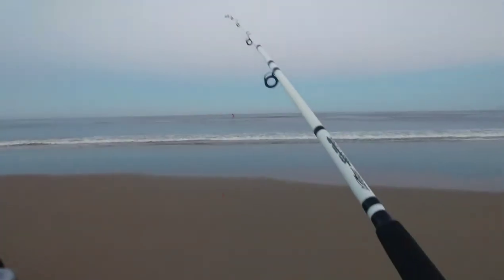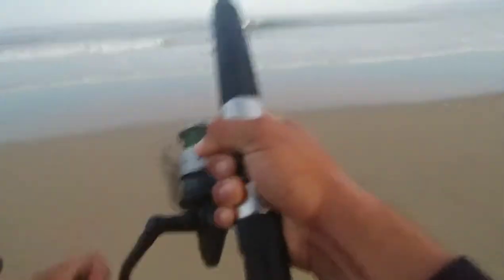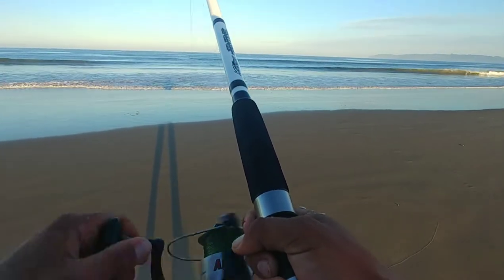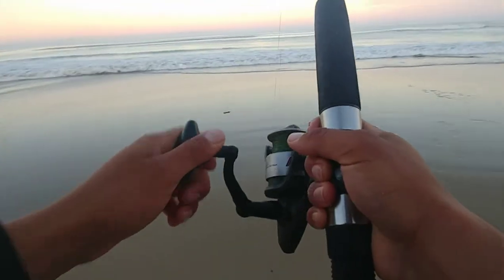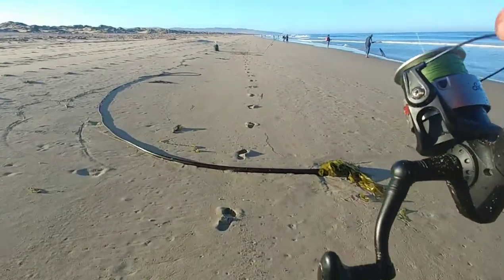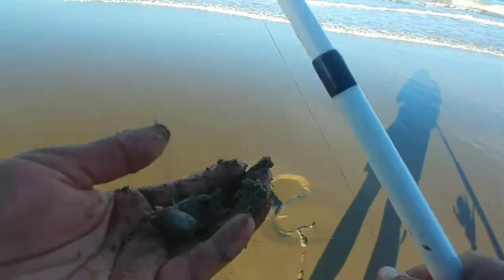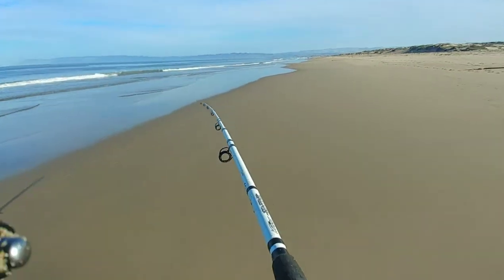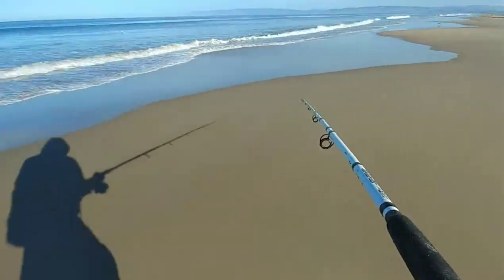Berkley Gulp BLOODY Worms VS Camo Worms Surf Fishing!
Bloody or Camo? Which worm is better? Thought i would test to see which sand worm color/type works best for surf fishing.